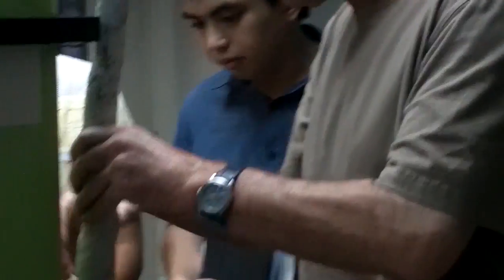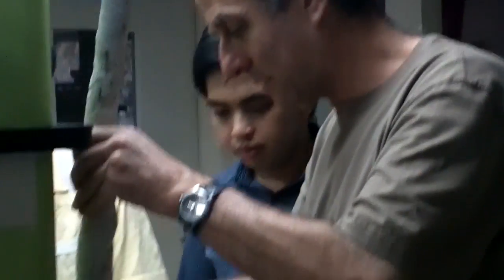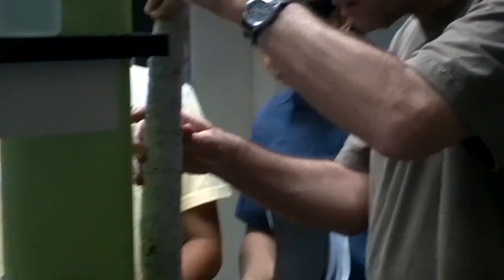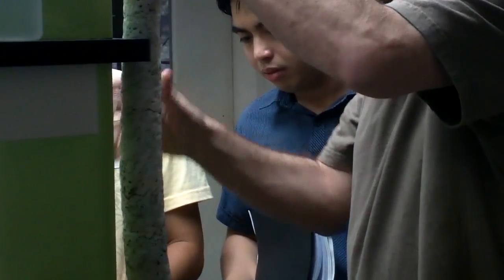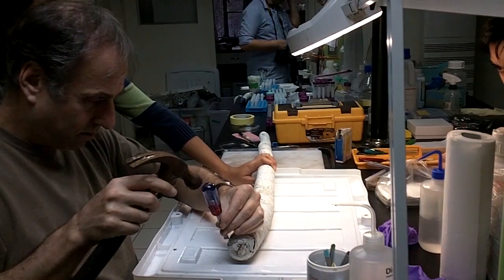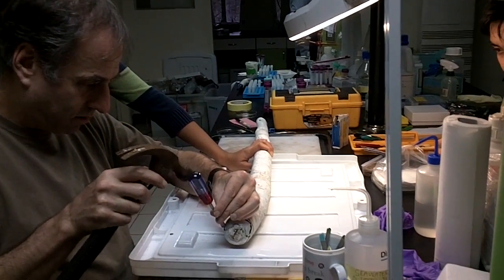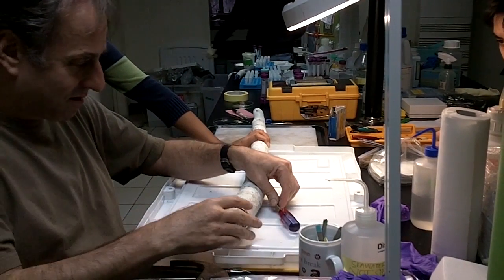Discovery of Kuphus polythalamia.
Video describing the discovery of Kuphus polythalamia.

Our world seems to grow smaller by the day as biodiversity rapidly dwindles, but Mother Earth still has a surprise or two up her sleeve. An international team of researchers were the first to investigate a never before studied species - a giant, black, mud dwelling, worm-like animal. The odd animal doesn’t seem to eat much, instead it gets its energy from a form of sulfur.
Credit: University of Utah